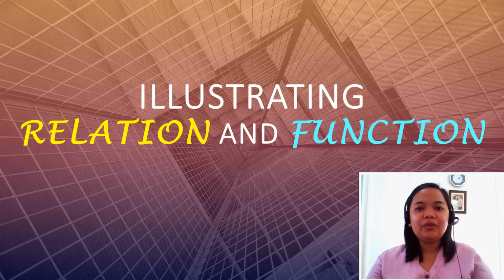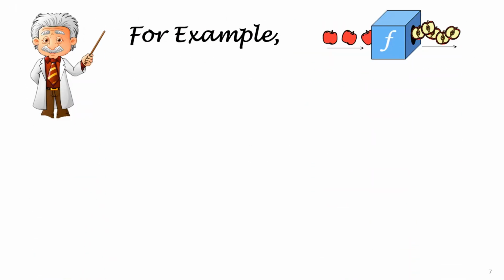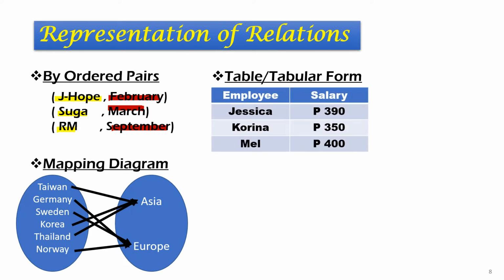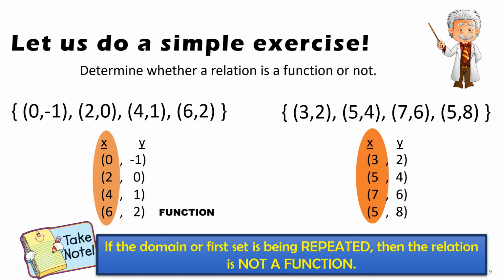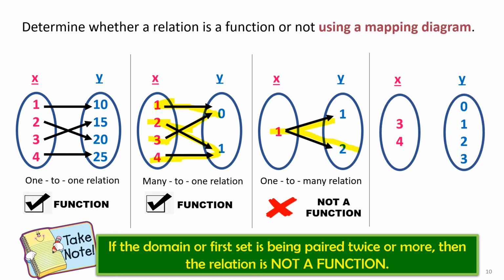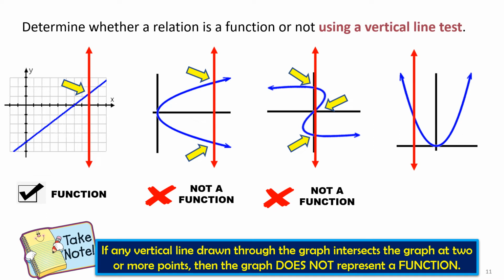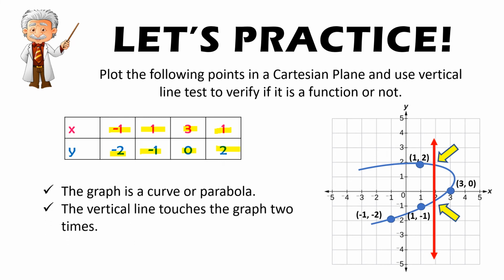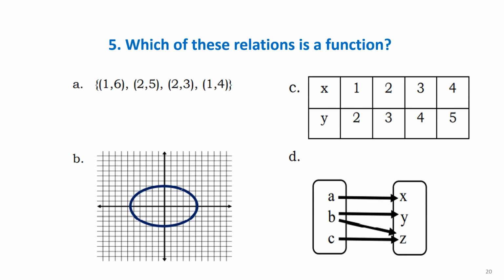VERIFYING A RELATION IF A FUNCTION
MATH 8 - Q2 - Module 3b